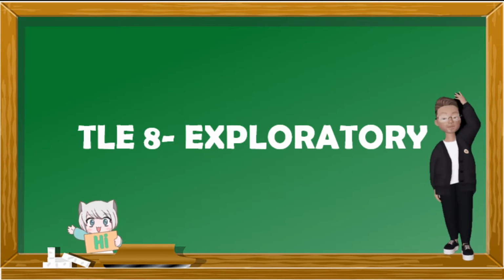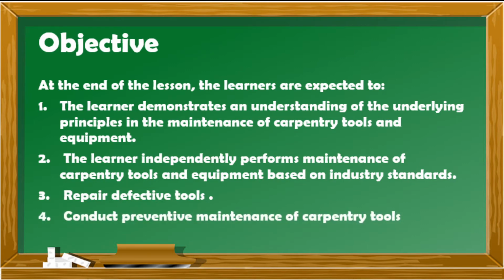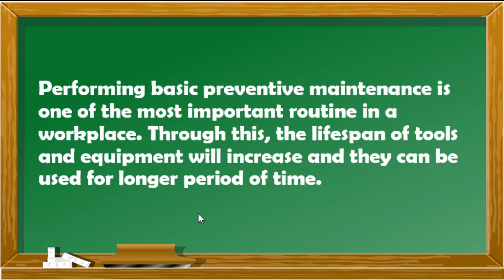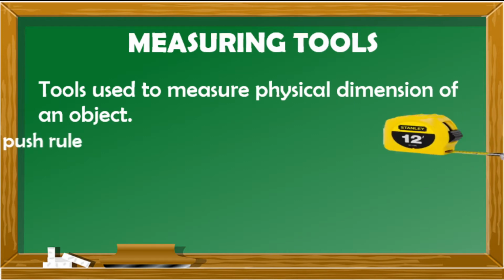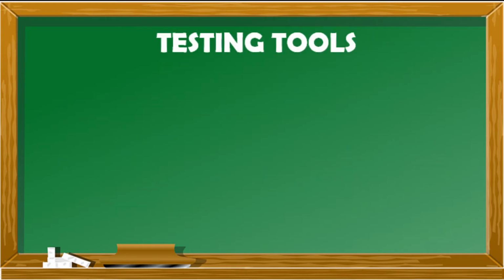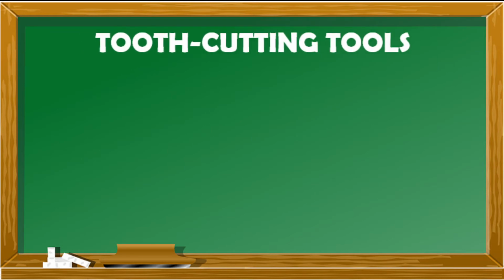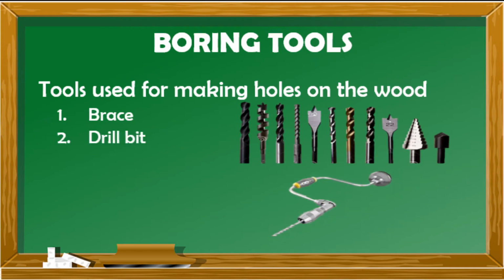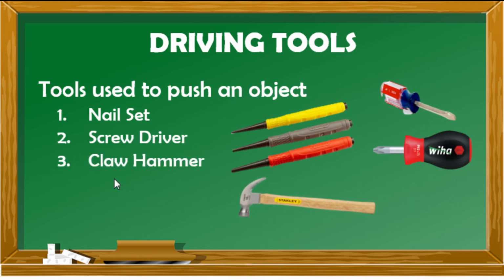Week 5-Lesson 2: LO2- Performing Basic Preventive Maintenance of Carpentry tools and equipment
This video will serve as a guide for Week 5-Lesson 2 for TLE grade 8 Exploratory